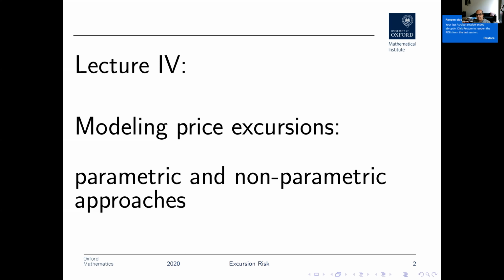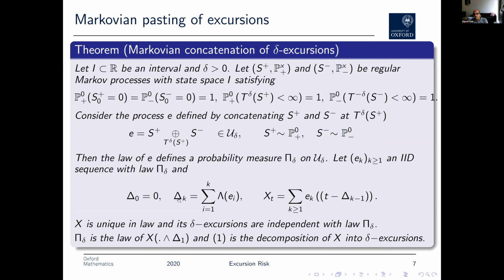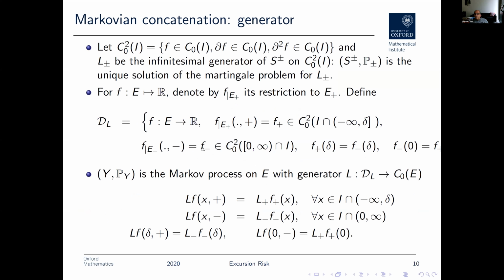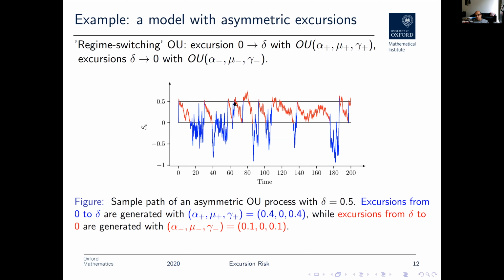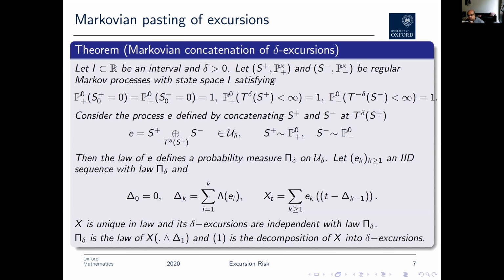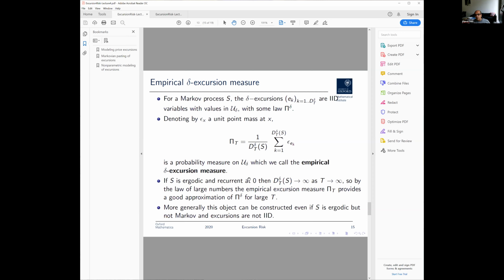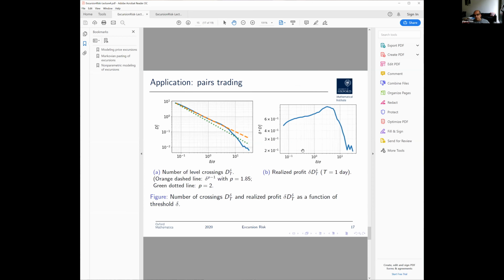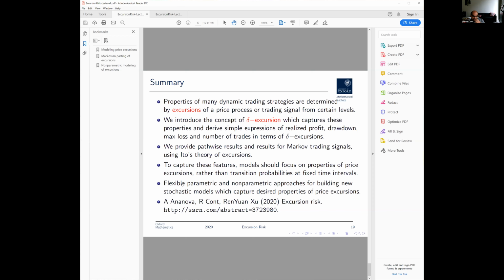Excursions in Mathematical Finance - Rama Cont (University of Oxford) / PART 4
Excursions in Mathematical Finance - Rama Cont (in collaboration with Anna Ananova and RenYuan Xu), Mathematical Institute, University of Oxford

The risk and return profiles of a broad class of dynamic trading strategies –including pairs trading and other statistical arbitrage strategies – may be characterized in terms of excursions of the market price of a portfolio away from a reference level. We propose a mathematical framework for the modelling and risk analysis of such strategies, based on a description in terms of price excursions.

In these lectures we develop these ideas, first in a pathwise setting without probabilistic assumptions, then in a Markovian setting. We connect this viewpoint with the beautiful theory of excursions of stochastic processes, and show how concepts from excursion theory are useful for the analysis of dynamic trading strategies.

We introduce the notion of δ-excursion, defined as a path which deviates by δ from a reference level before returning to this level. We show that every continuous path has a unique decomposition into δ-excursions, which is useful for scenario analysis of dynamic trading strategies, leading to simple expressions for the number of trades, realized profit, maximum loss and drawdown of dynamic trading strategies. As δ is decreased to zero, properties of this decomposition relate to the local time of the
path, linking the high-frequency asymptotics of such strategies to the roughness of the price path.

When the underlying asset follows a Markov process, we combine these results with Ito’s excursion theory [3] to obtain a tractable decomposition of the process as a concatenation of independent δ-excursions, whose distribution is described in terms of Ito’s excursion measure. We provide analytical results for linear diffusions and give new examples of stochastic processes for flexible and tractable modeling of excursions. Finally, we describe a non-parametric scenario simulation method for
generating paths whose excursion properties match those observed in empirical data.

References
[1] A Ananova, R Cont, R Xu (2020) Excursion risk,
[2] A Ananova, R Cont, R Xu (2021) Model-free analysis of dynamic trading strategies, Working Paper.
[3] K Ito (1973) Poisson point processes attached to Markov processes, Proceedings of the Sixth Berkeley Symposium on Mathematical Statistics and Probability, Volume 3, 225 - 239.
[4] J Pitman, M Yor (2007) Itˆo’s excursion theory and its applications Japanese Journal of mathematics, Vol. 2, 83 - 96.